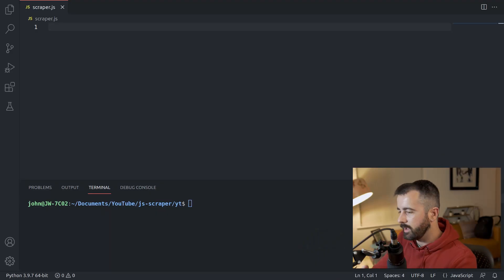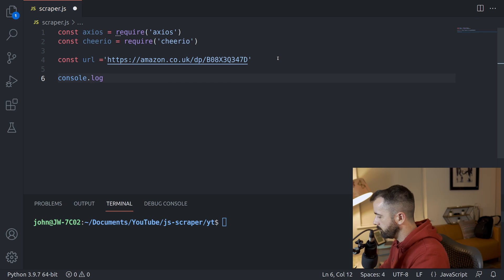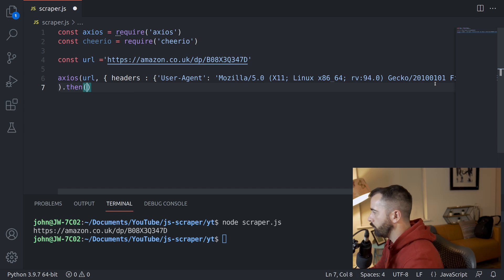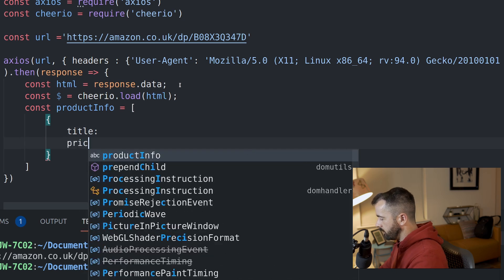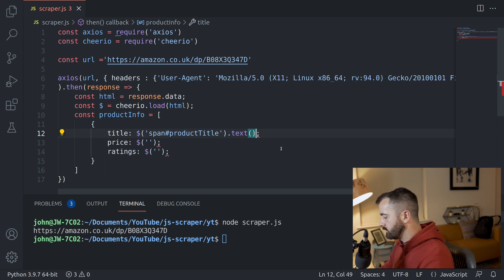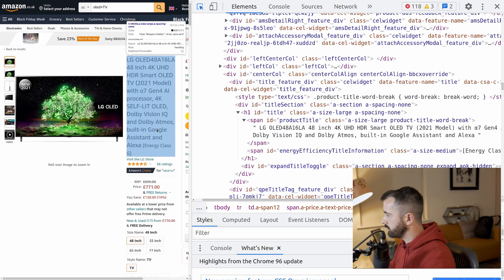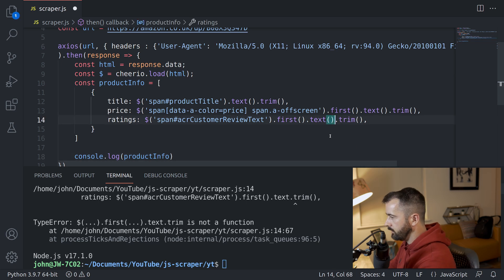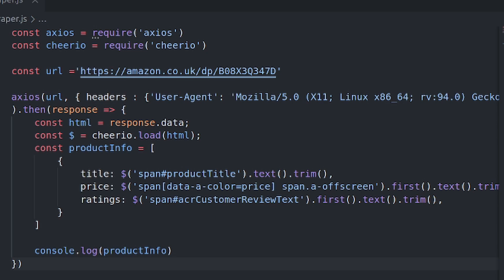AM I Missing out NOT Using Node for Web Scraping?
Web scraping methods at their core are fairly simple, use your code to create a request to a server, and work through the resulting HTML with an HTML parsing program. Having done a lot of scraping videos using Python I thought I'd try Node JS for creating a simple HTML Amazon scraper. It's just one page and was a fun exercise learning about how the other languages work.

We use axios and cheerio as our requests and beautifulsoup replacements and write our scraper in about the same amount of lines as Python. Both work well and I would say use which ever you are more comfortable with.

Python does have Scrapy though..